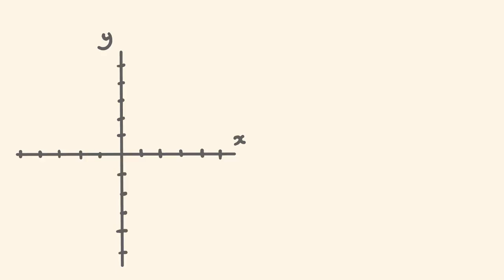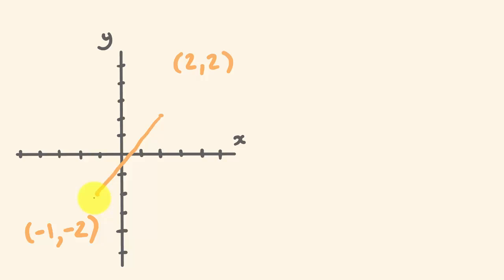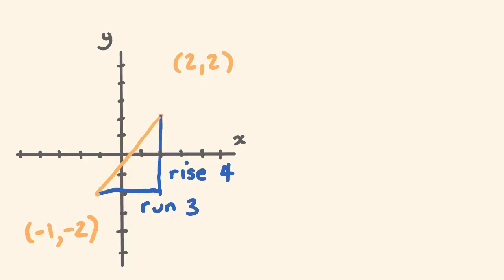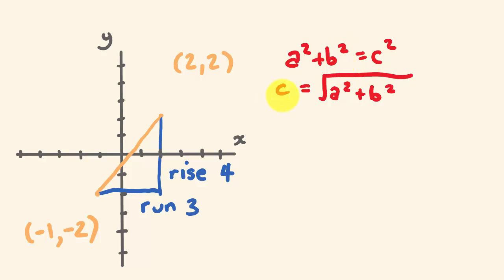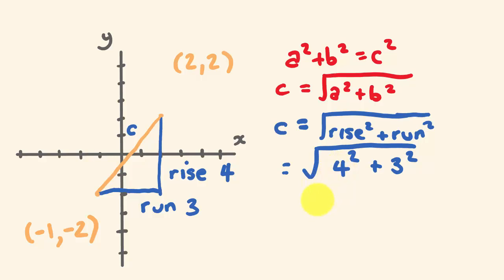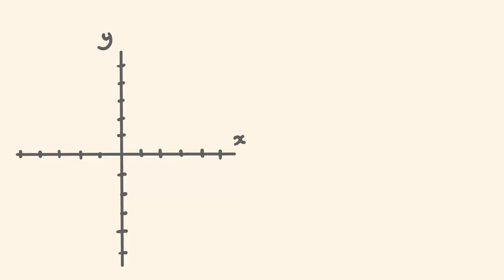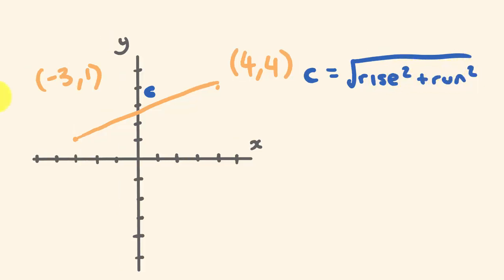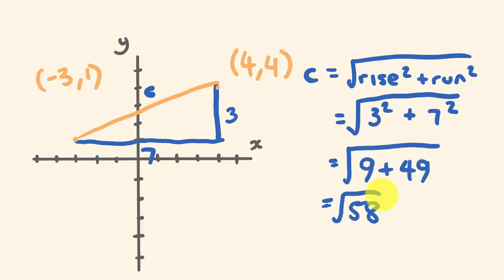How to Find the Distance Between Two Points - The distance formula made easy!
This video shows how the distance between two points can be found, by using a version of the distance formula that is easier to understand.  The added benifit - you're more likely to remember it!